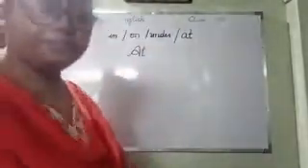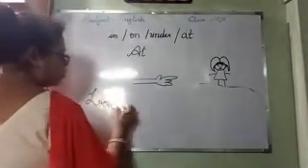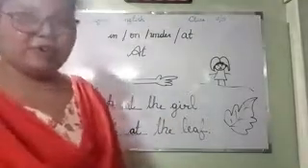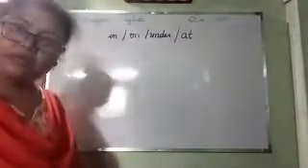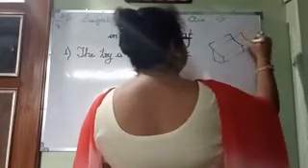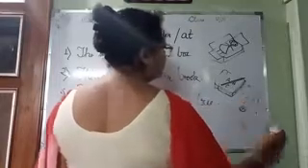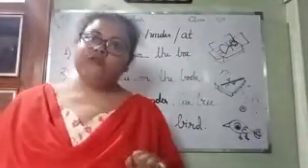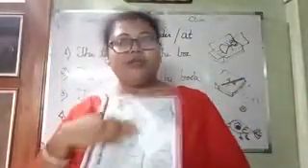UN ENG 8 7 21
CONCEPT OF IN ON UNDER AT